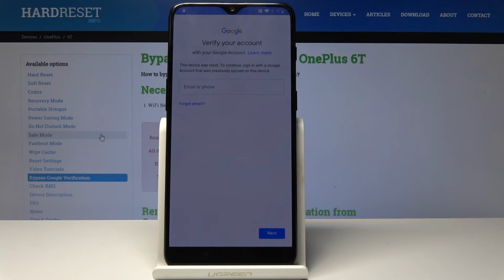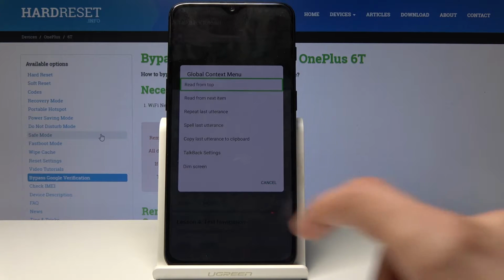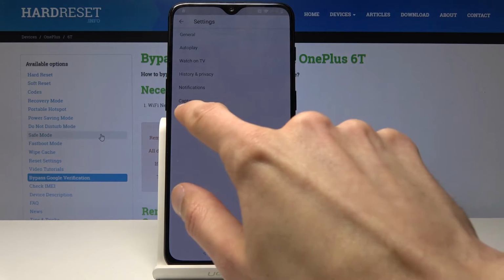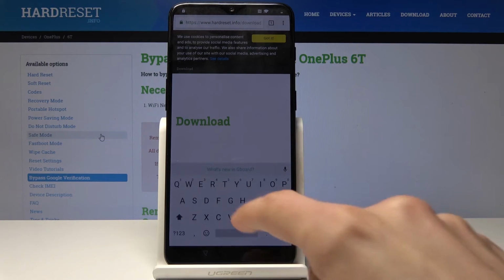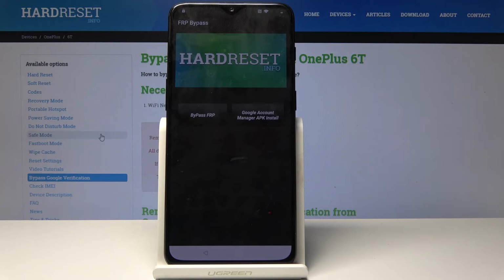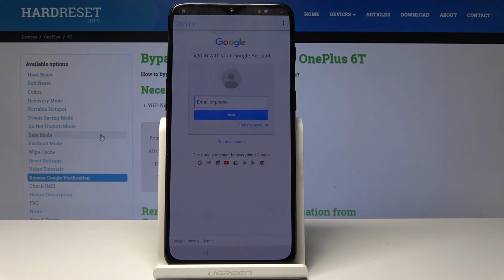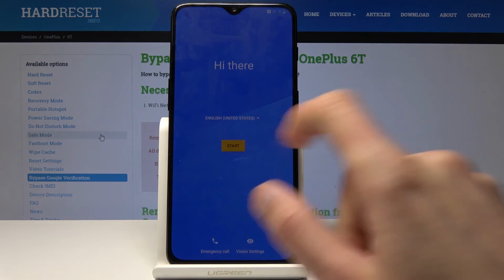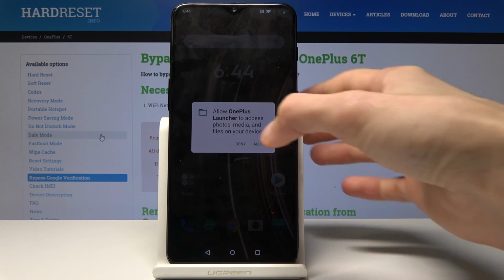Bypass Google Verification in OnePlus 6T - Remove Google Account / Unlock FRP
Do you need to find the way to smoothly unlock Factory Reset Protection in your OnePlus device? We present the coolest option to activate OnePlus 6T without Google Account. If you want to learn how to perform this advanced Bypass process, you need to follow our steps and enjoy usage of your OnePlus smartphone with new Google account.

How to unlock FRP in OnePlus 6T? How to bypass Google verification in OnePlus 6T? How to remove Google protection in OnePlus 6T? How to skip Google verification in OnePlus 6T? How to unlock OnePlus 6T? How to activate OnePlus 6T without Google Account?